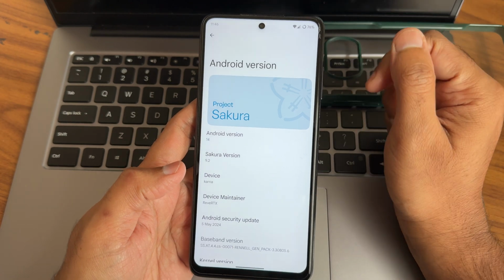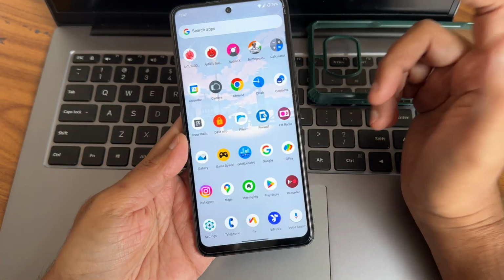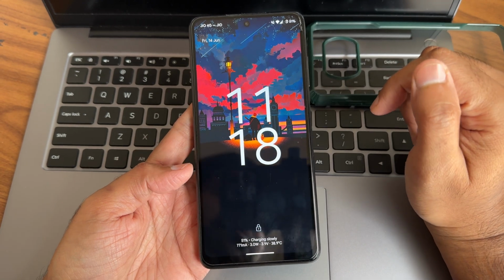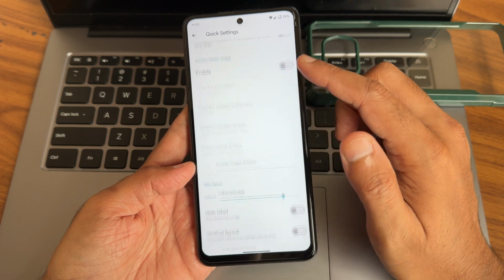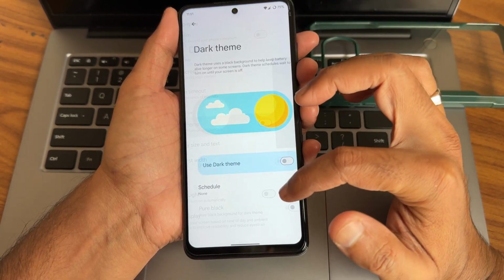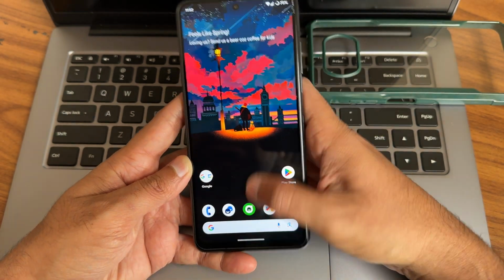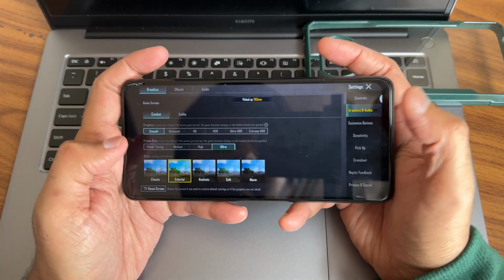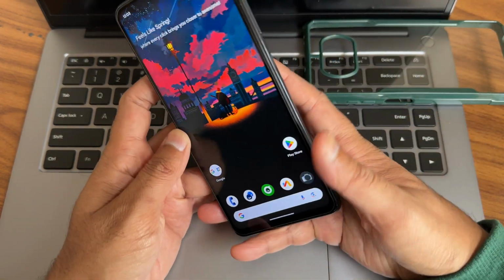Project Sakura v9.2 A14 Poco X3 NFC by ReveRTX Surya Karna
Project Sakura V9.2 | A14
Released: 12/06/2024
by ReveRTX

Changelog:
- Initial build
- Added KSU Support
- Signed Build / safety net passes by default

Notes:
OTA NOT PUSHED
CLEAN FLASH MANDATORY